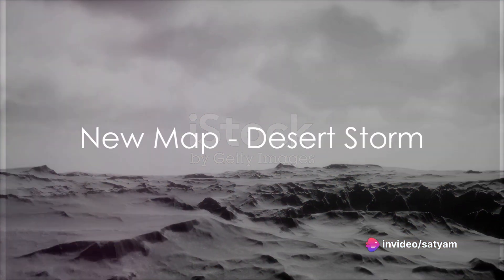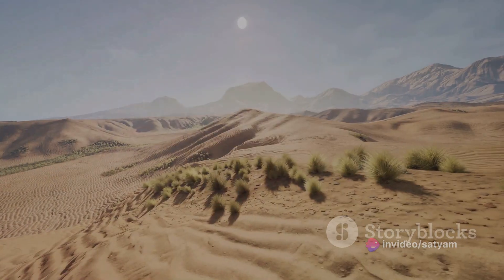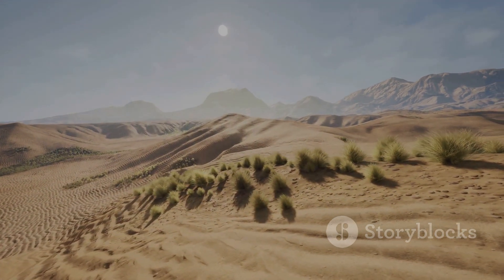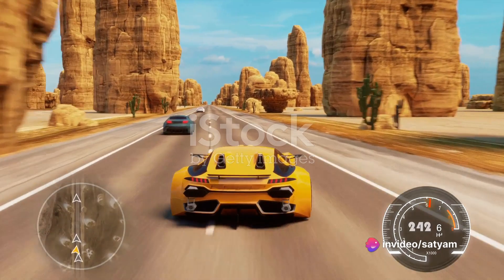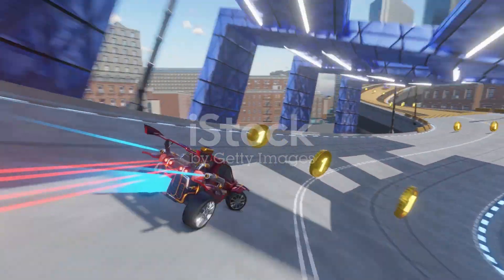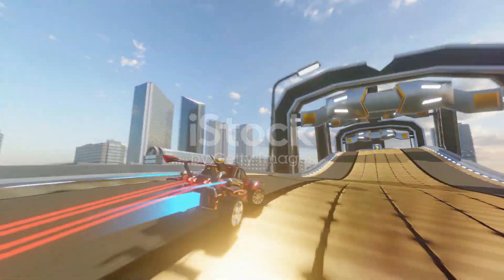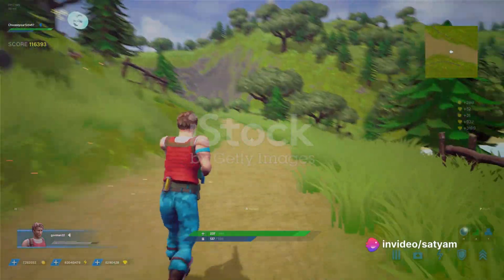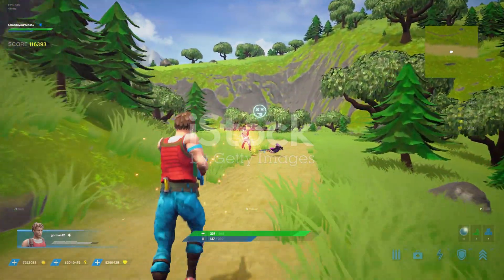BGMI 3.1 update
Get ready to dive into all the exciting new features of the BGMI 3.1 update in our latest video! Join us as we explore the latest additions and changes in Hindi, breaking down everything you need to know about the update. From new maps and weapons to gameplay enhancements, this video covers it all based on the provided script.

OUTLINE:

00:00:00 Introduction to Update 3.1
00:00:16 New Map - Desert Storm
00:00:27 New Weapons and Extreme Racing Mode
00:00:43 New Cosmetic Items and Skins
00:00:54 Introduction to Zombie Survival Mode
00:01:09 Conclusion and Call to Action